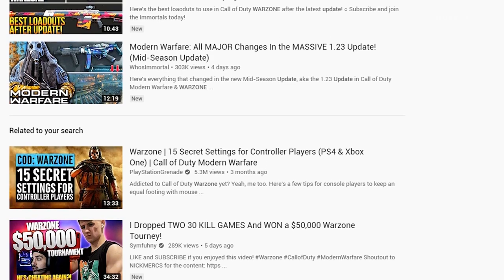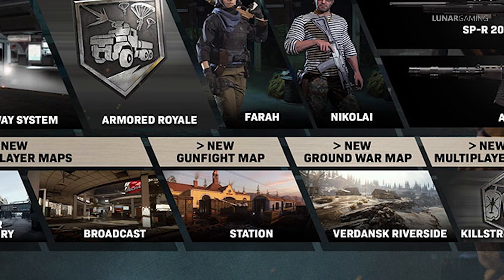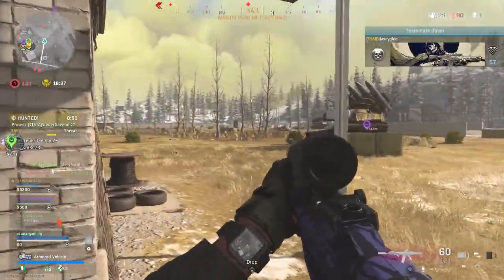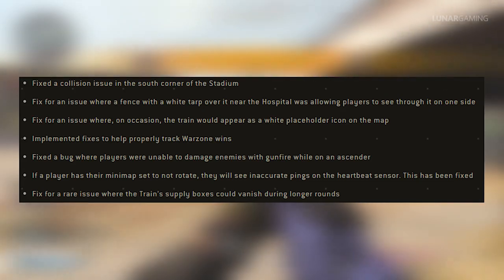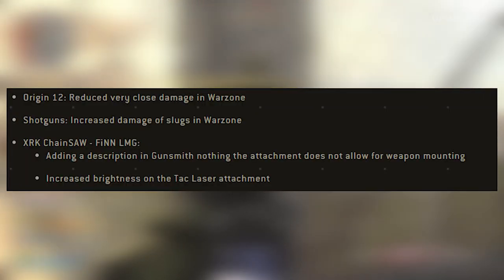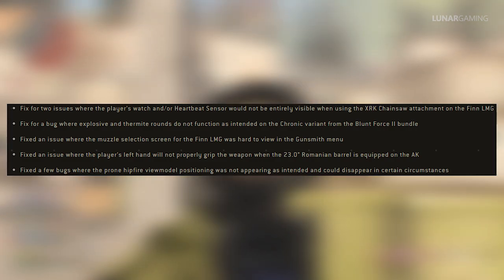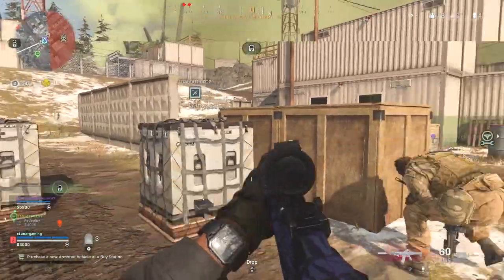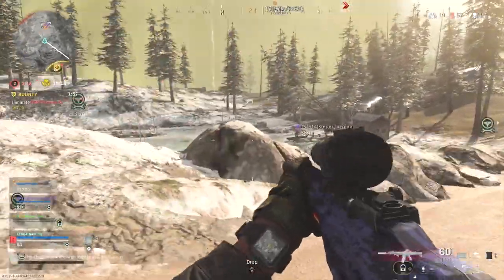What’s Changed In The Modern Warfare Warzone Season 6 Update Patch Notes!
It’s a brand new season in modern warfare warzone and there are new changes in the patch notes to go over.
The season 6 update is out now and there are new patch notes to look at including a nerf to C4 and the origin 12 shotgun, but a buff to shotgun slugs in warzone.  The new playlists are out featuring the 4 new multiplayer maps and the season 6 battle pass is also here with new weapons and operators.  Let’s take a look at everything that’s new in warzone season 6 update 2 patch notes.

XBOX - x LunarGaming

All content is bought, recorded, edited and uploaded by me *Atttributes*